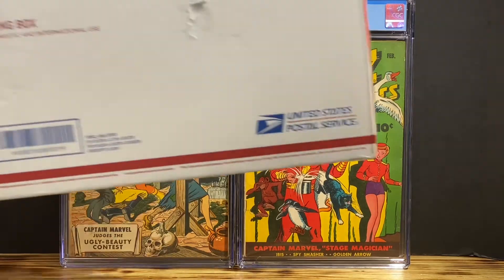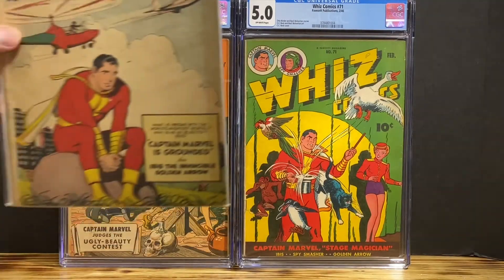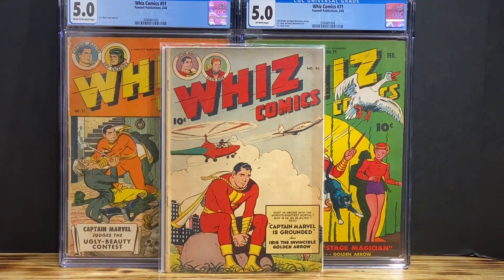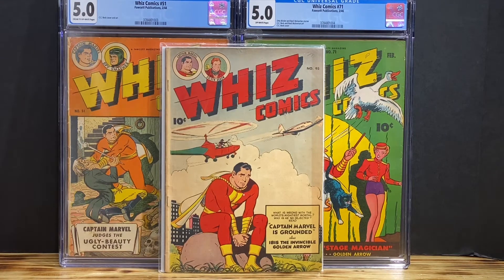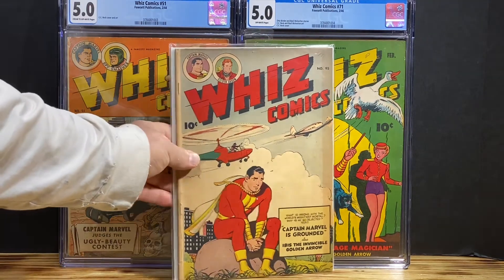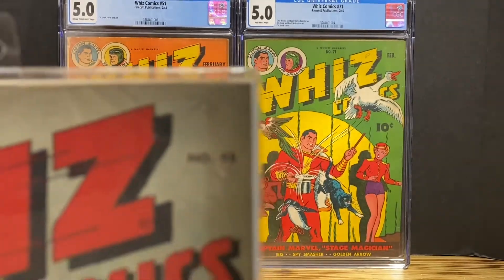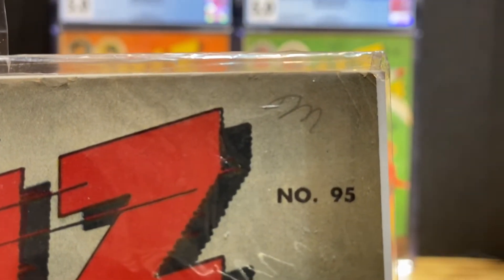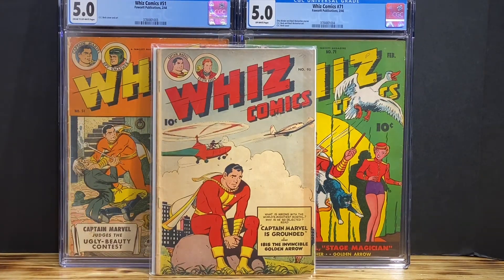Golden Age Comic Unboxing, Pedigree Edition?